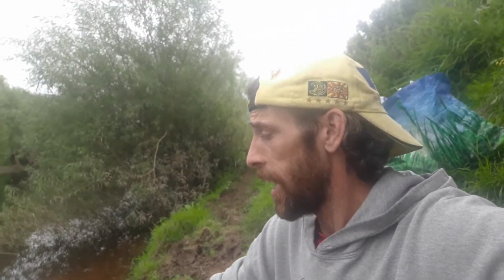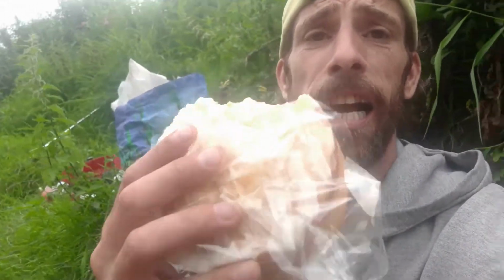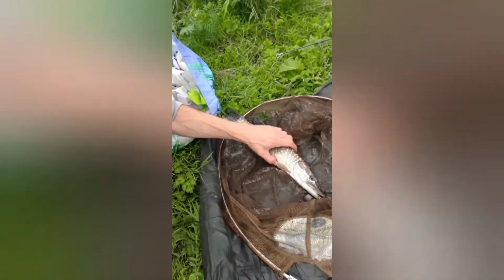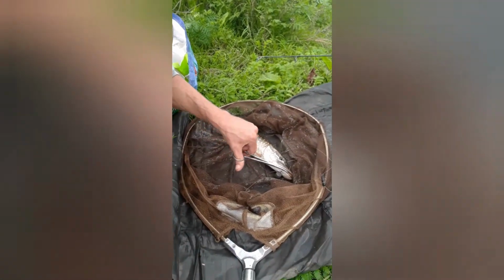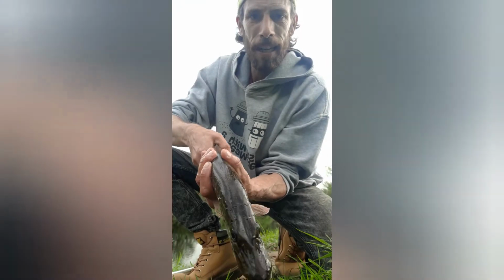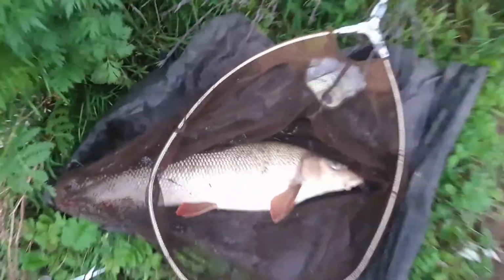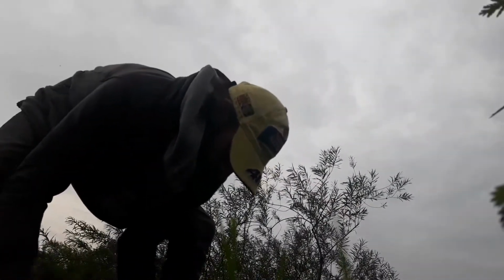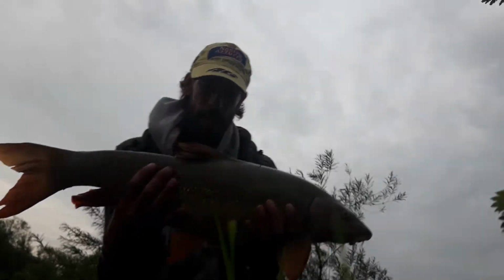Hunting for those Ouse Barbel at Widdington - PB Barbel and Pike on a pellet